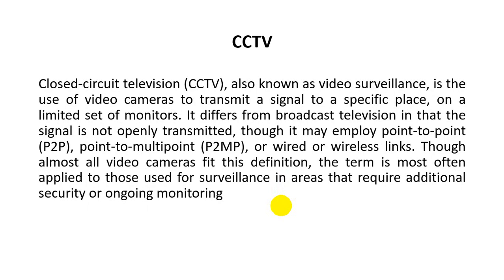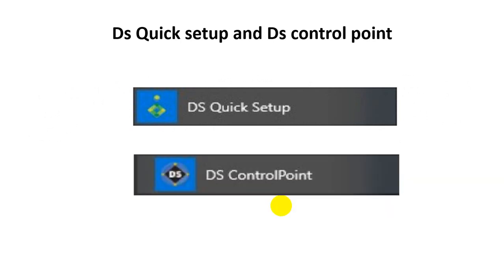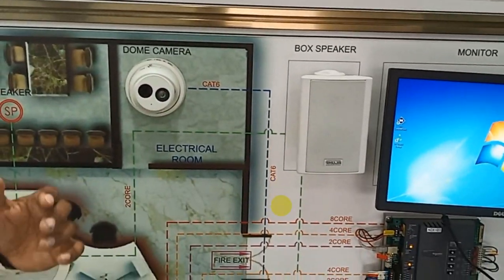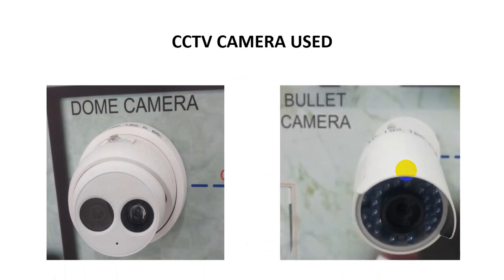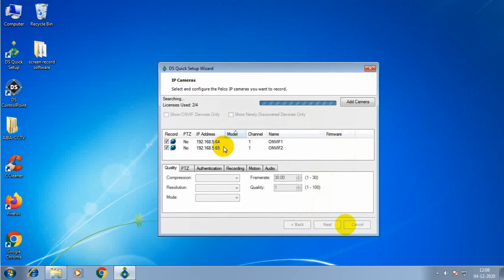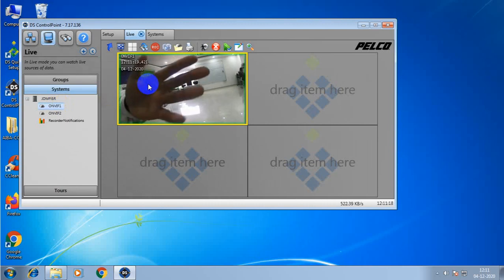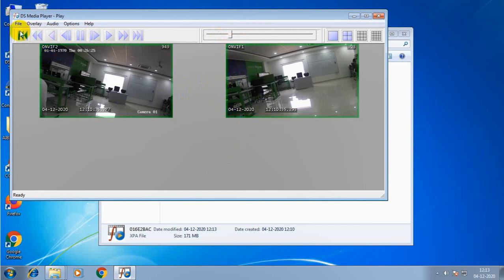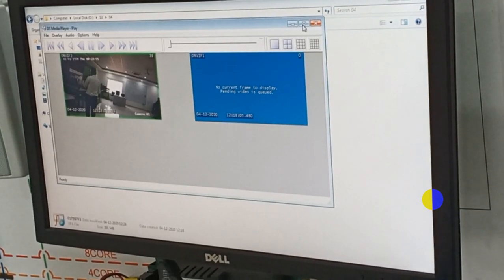CCTV configuration using Digital Sentry(Ds-Nvs)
CCTV configuration,Discovering CCTV bench